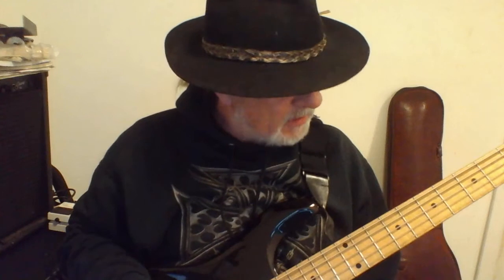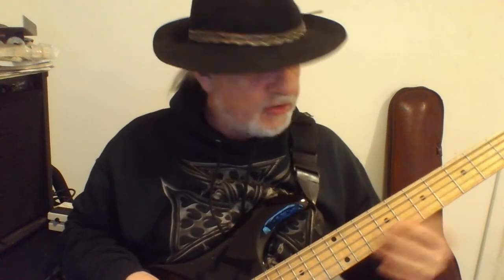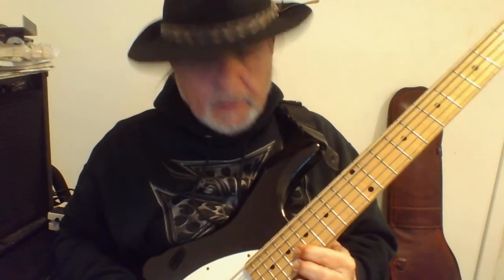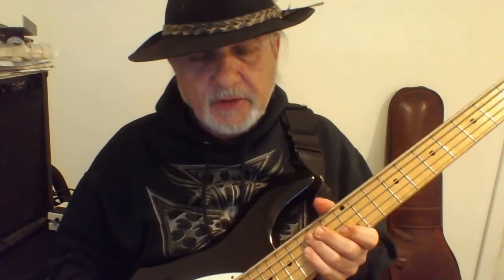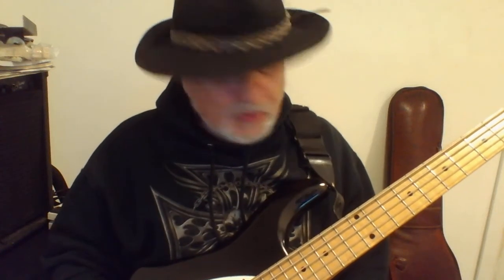for bass .Double stops !! introduction.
double stops on a major blues. using the 3rd and 7th of the dominant 7th chord. for bass